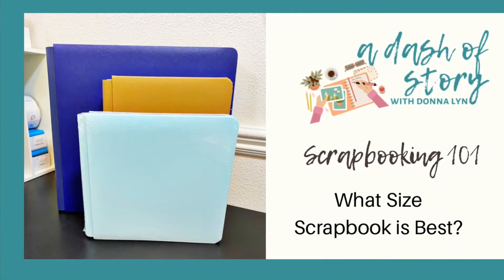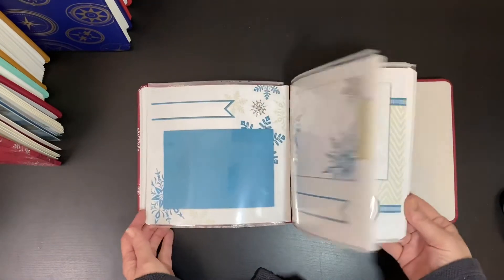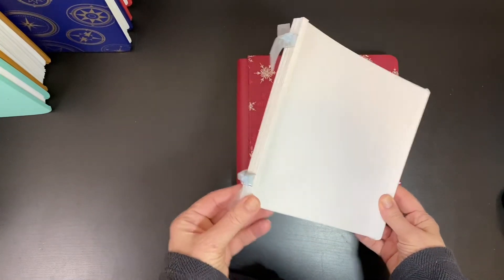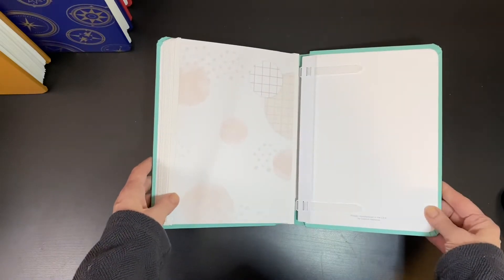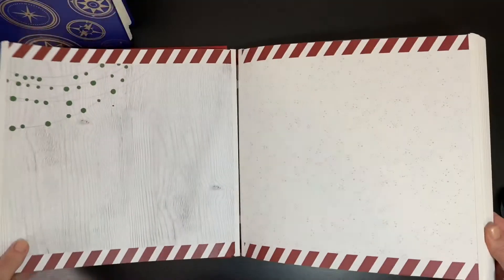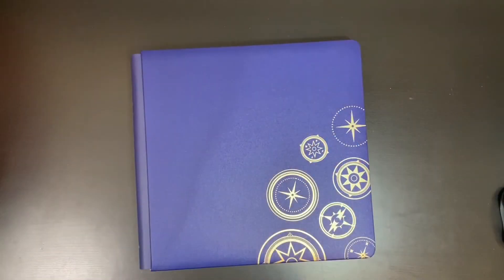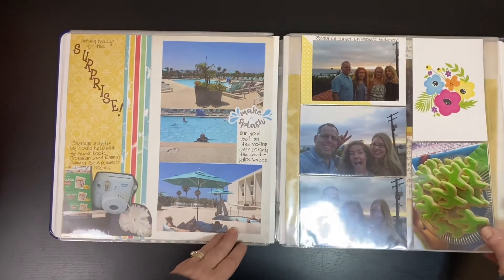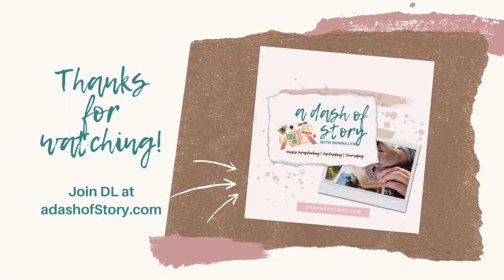What’s the best Scrapbook Photo Album Size?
Ever wonder what’s the best size Creative Memories scrapbook album to use? This video features 3 popular album sizes and ideas for using them. To place an order or for more ideas visit